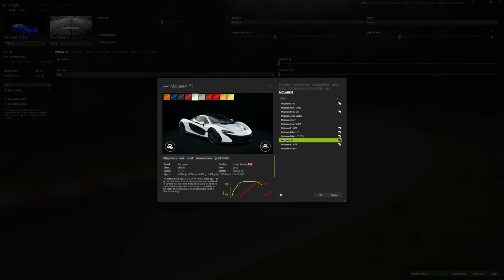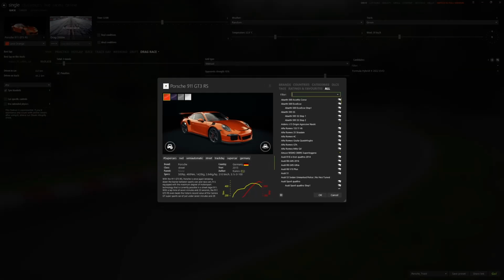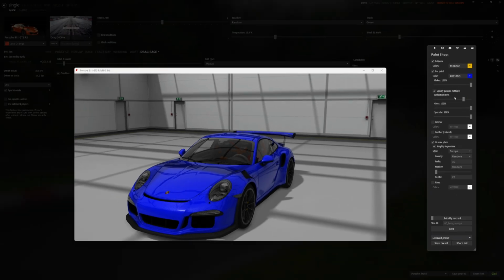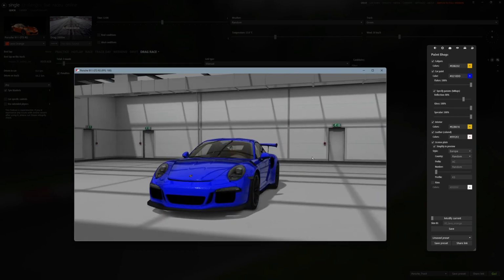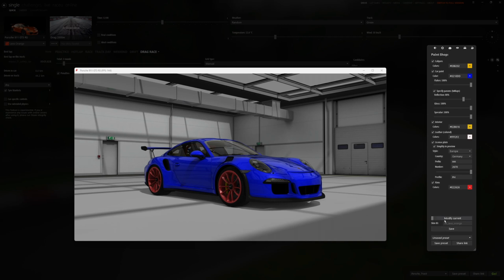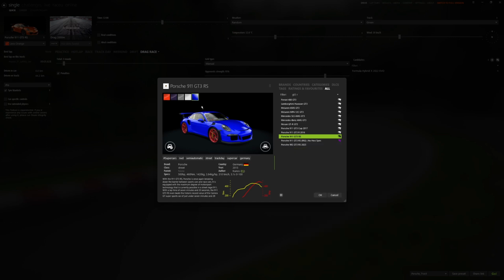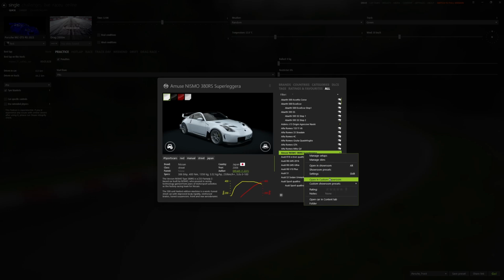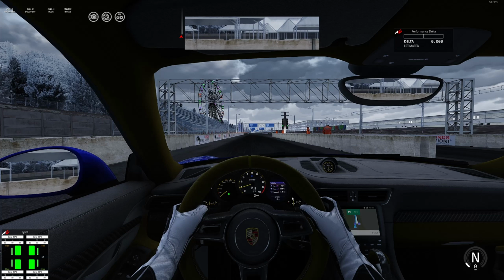How to paint every car in Assetto Corsa with Content Manager (PC)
In this Video I'll show won how won can paint your cars in Assetto Corsa Very detailed but fast and easy. To do this you just need the Content Manager and the Game installed on your Computer